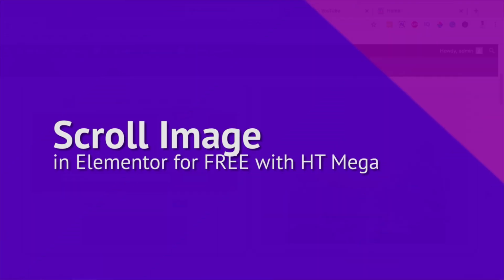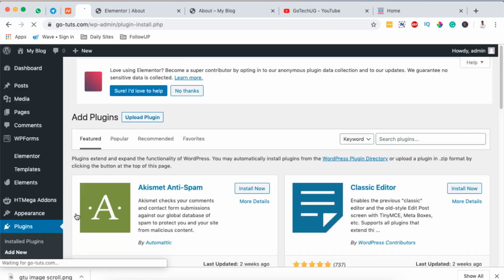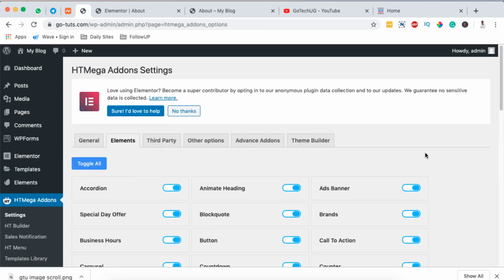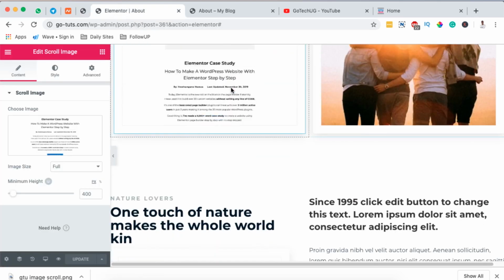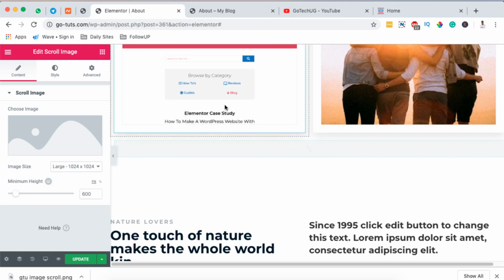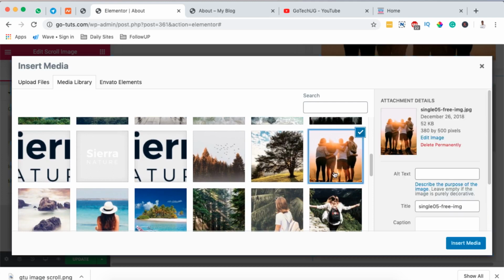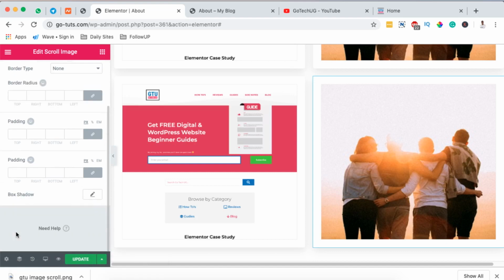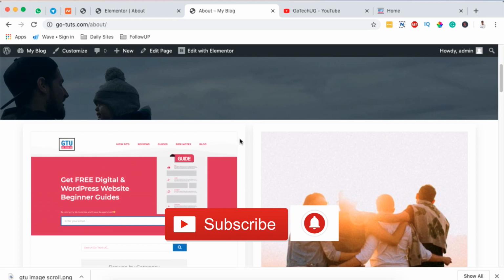HOW TO ADD A SCROLL IMAGE IN ELEMENTOR (Showcase mockups, demos & portfolios)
If you ever wanted to showcase you creative demos, designs, templates or portfolios, this is the video for you. I'll show you how to add a scroll image in elementor for free using HT Mega Addons. Enjoy the video

Kwehangana Hamza
36869, Kampala